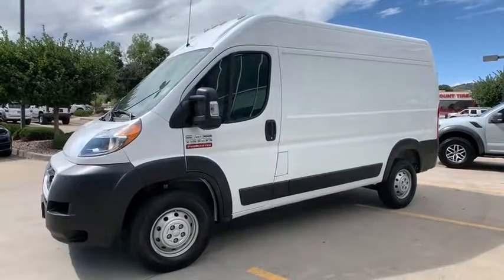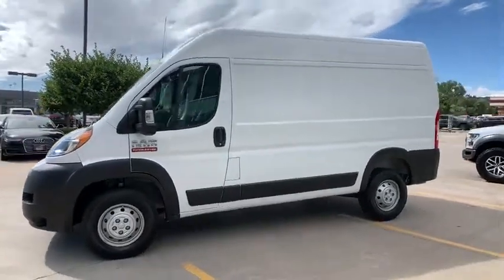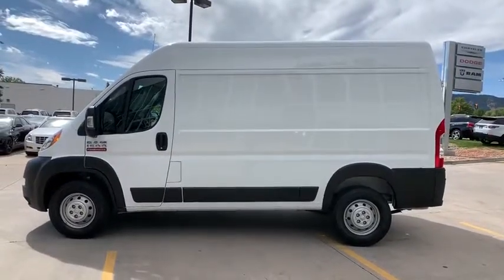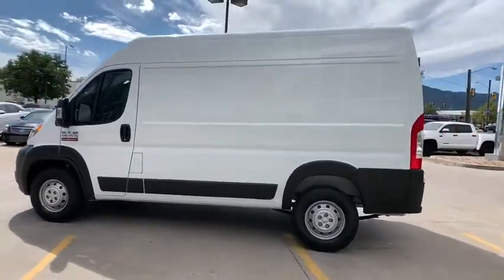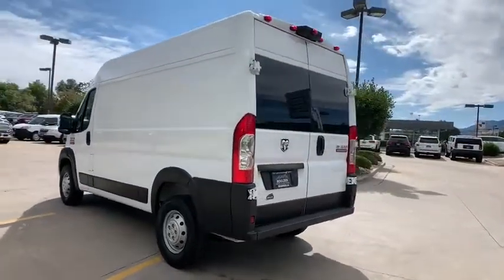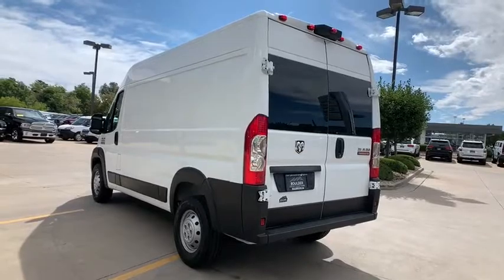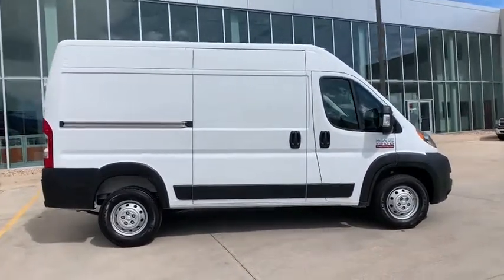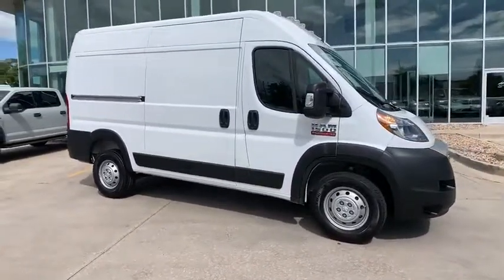2019 Ram ProMaster Cargo Van Boulder, Longmont, Broomfield, Louisville, Denver, CO 3077U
Bright White Clearcoat Used 2019 Ram ProMaster Cargo Van available in Boulder, Colorado at Valley Dodge. Servicing the Longmont, Broomfield, Louisville, Denver, CO area.
2019 Ram ProMaster Cargo Van  - Stock#: 3077U - VIN#: 3C6TRVBG8KE514416

Boulder Dodge
2100 30th St

HIGH ROOF, CRUISE CONTROL, REAR WINDOWS, LOW MILES.
TRANSMISSION: 6-SPEED AUTOMATIC 62TE  (STD),ENGINE: 3.6L V6 24V VVT  (STD),MANUFACTURER'S STATEMENT OF ORIGIN,BLACK  VINYL BUCKET SEATS,QUICK ORDER PACKAGE 21A  -inc: Engine: 3.6L V6 24V VVT  Transmission: 6-Speed Automatic 62TE,SPEED CONTROL,REAR HINGED DOORS W/FIXED GLASS  -inc: Deep Tint Sunscreen Glass,BRIGHT WHITE CLEARCOAT,TIRES: LT225/75R16E BSW ALL SEASON  (STD),WHEELS: 16 X 6.0 STEEL  (STD),FRONT LICENSE PLATE BRACKET,Front Wheel Drive,Power Steering,ABS,4-Wheel Disc Brakes,Brake Assist,Brake Actuated Limited Slip Differential,Steel Wheels,Tires - Front All-Season,Tires - Rear All-Season,Conventional Spare Tire,Integrated Turn Signal Mirrors,Intermittent Wipers,Variable Speed Intermittent Wipers,Third Passenger Door,Power Door Locks,AM/FM Stereo,Steering Wheel Audio Controls,MP3 Player,Auxiliary Audio Input,MP3 Player,Auxiliary Audio Input,Bluetooth Connection,Adjustable Steering Wheel,Trip Computer,Keyless Entry,Power Door Locks,A/C,Bucket Seats,Power Windows,Power Door Locks,Trip Computer,Engine Immobilizer,Traction Control,Stability Control,Traction Control,Front Side Air Bag,Tire Pressure Monitor,Driver Air Bag,Passenger Air Bag,Front Head Air Bag,Back-Up Camera